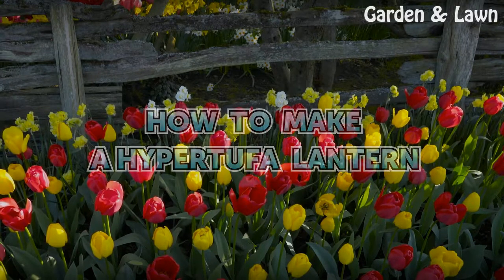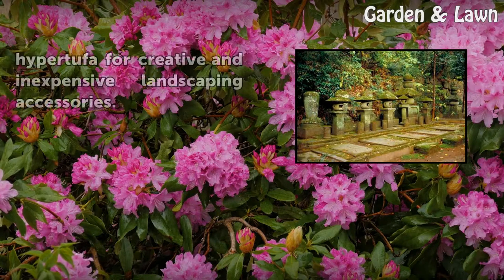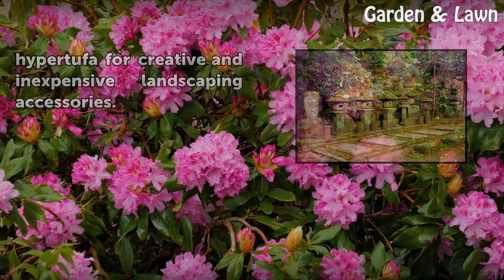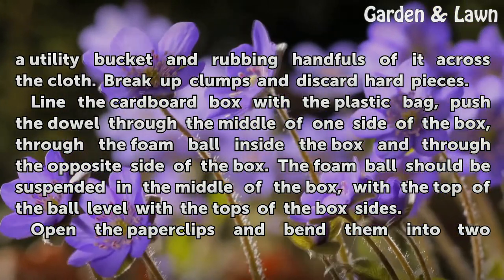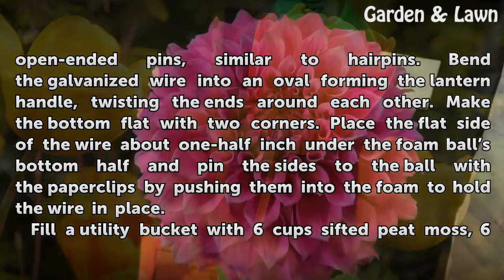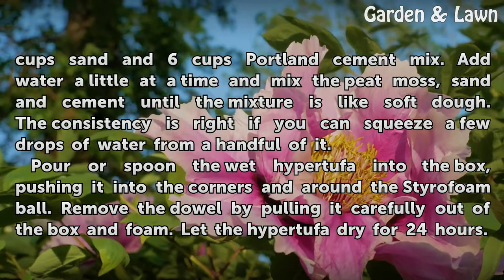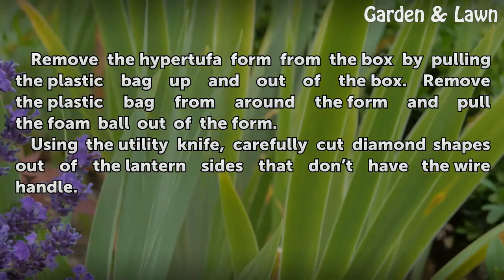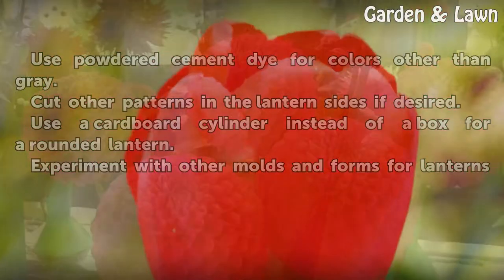How to Make a Hypertufa Lantern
How to Make a Hypertufa Lantern. With the right mix of Portland cement, fine-textured mason’s sand and sifted peat moss, you can make a versatile, long-lasting building material for garden ornaments. Hypertufa is easy to work with and resembles stone. Using Portland cement instead of heavier, coarser prepared cement is key to the finished...

Table of contents How to Make a Hypertufa Lantern
Things You'll Need 00:50
Tips & Warnings 03:10